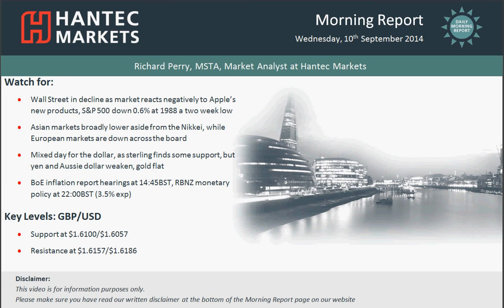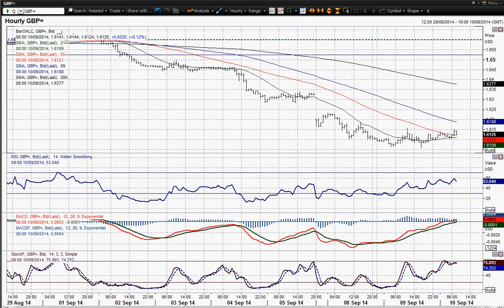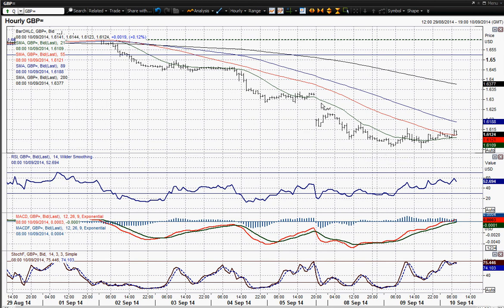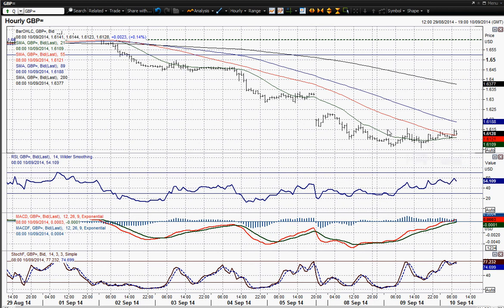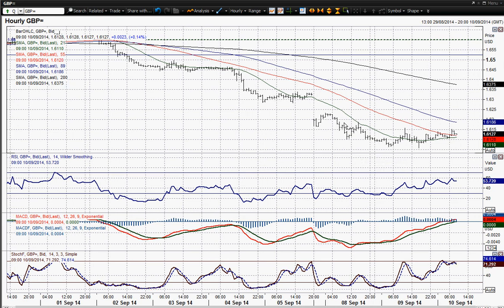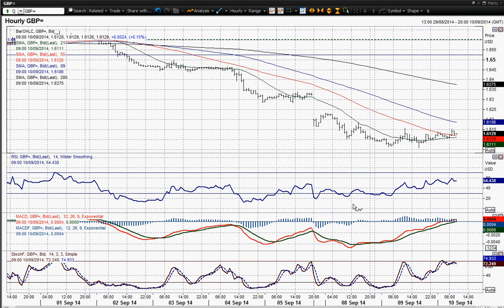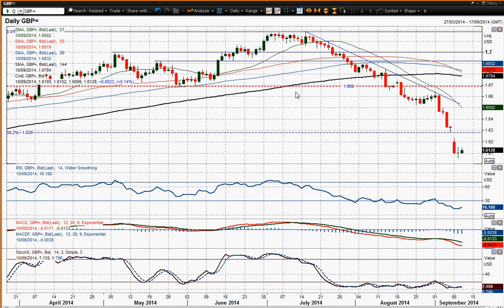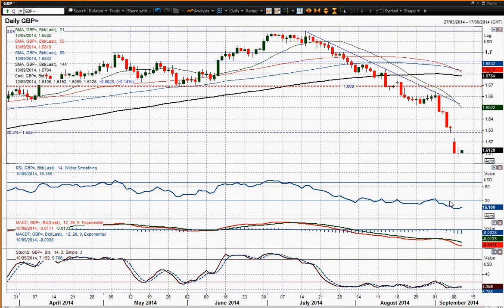GBP/USD 10/09/2014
After such a huge sell-off on Monday, yesterday’s session was very much one of consolidation, characterised by a “doji” candlestick which denotes uncertainty with the prevailing trend. This move came with the RSI momentum at an extreme level of 12 which also suggests that the chances of a technical rally are increasingly likely. The problem is that a significant fundamental event is weighing on the chart and this could prevent Cable from rebounding near term. It may well be the case that there is now a form of consolidation that develops, although further news flow (regarding the prospects of Scottish independence) should be the driver, whilst Mark Carney will add to the mix with the Bank of England inflation report hearing today. The intraday chart shows support has formed at $1.6057 and a move above $1.6157 would actually complete a small base pattern and help a recovery. A move above the reaction high at $1.6186 would also be a positive signal.